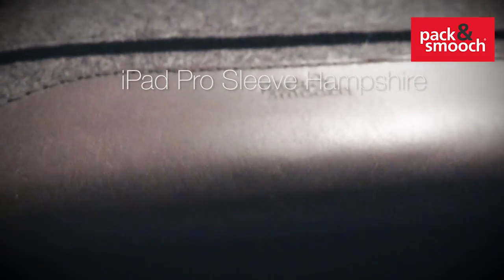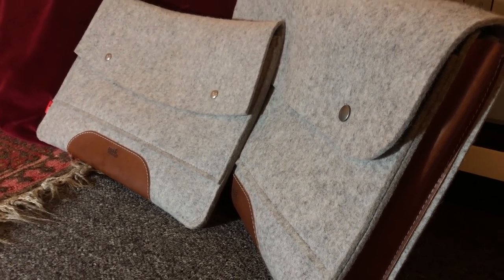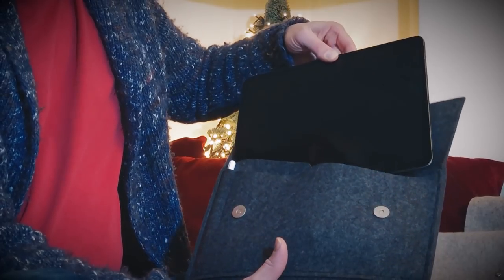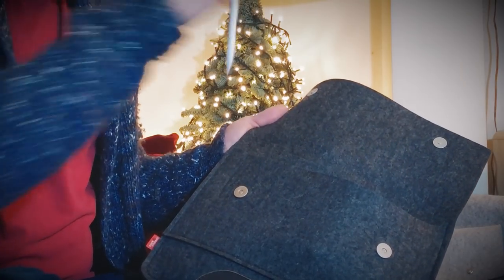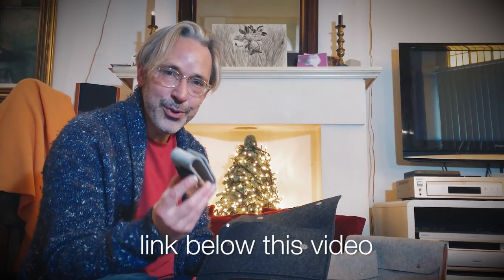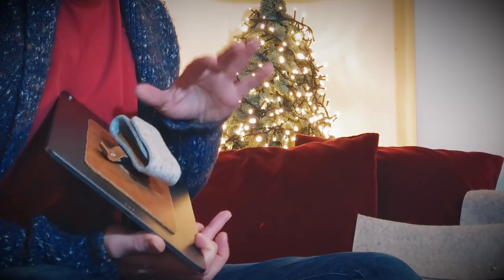Win an iPad Pro Sleeve Hampshire by Pack & Smooch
Contest
What are the names of the two brothers that run Pack&Smooch?
DM me your answer @stayfdraws on Instagram.
(Contest Ends on  27 december 2018)

(Offer expires on 31 December 2018)

This iPad Pro Sleeve Hampshire is made with the finest Merina wool felt and 100% natural tanned leather. This is the Sleeve for my iPad Pro 12.9 inch 2018.  A lot of people use the smart Keyboard or the Smart Folio, but I never use those. The iPad Pro fits perfectly inside the sleeve. There is also a front pocket in which you can store your iPhone or other products. I have my iPad charger and  handle for the TabStrap in it. On the left they have made a special pocket for your Apple Pencil.  You can close the Hampshire Sleeve with the flat magnetic locks.

When you go to packandsmooch.com then tap on iPad Cases and choose iPad Pro Sleeve Hampshire. You can choose between light grey and dark grey.